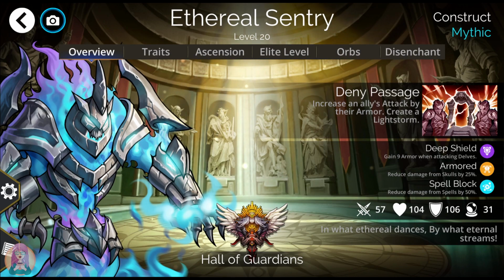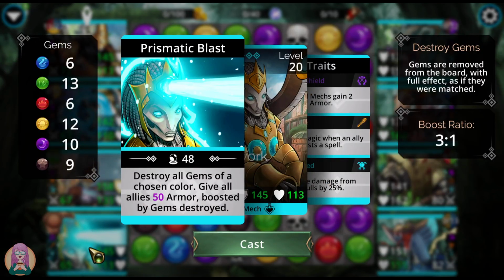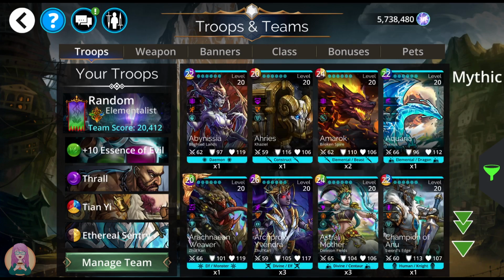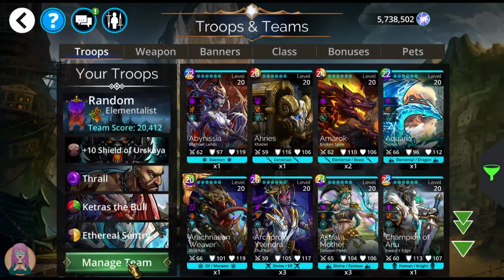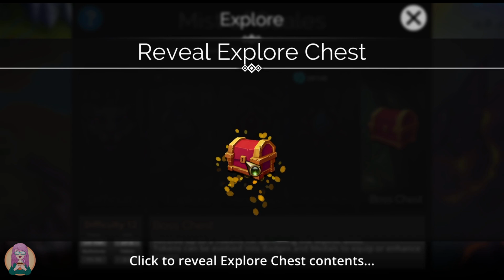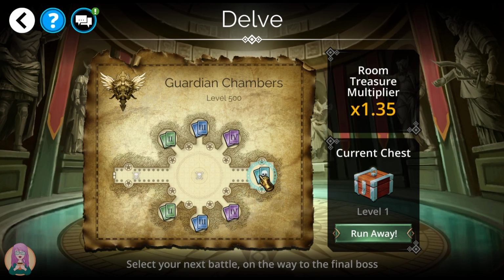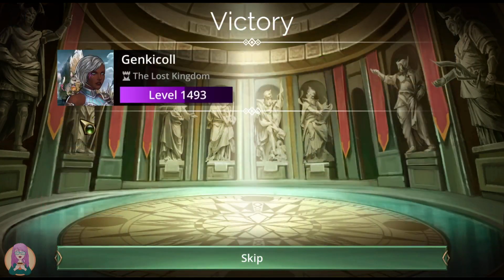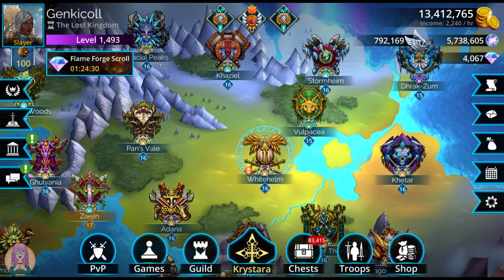Gems of War Troop Spotlight on Ethereal Sentry (Teams With and Without Mythics)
Ethereal Sentry (obtain with chaos shards at Hall of Guardians)

The fastest way to increase attack for your troops, but you pair it with Shield of Urskaya, and it will absolutely make that attack skyrocket!

The basic setup is as follows:
Shield of Urskaya, mana-gen, troop with a boost from attack, Ethreal Sentry

There will be teams with alternate setups below.

Guardian Hammer, Gargoyle x2, Ethereal Sentry (Geomancer class)
[1306,6622,6622,6620,3049,1,1,2,3,1,1,1,14035]

The Sparkinator, Ethereal Sentry, Essence of Evil, Clockwork Sphinx (Mechanist class)
[7167,6620,1220,6504,3052,3,1,1,3,3,3,1,14007]

The Sparkinator, Shield of Urskaya, Thrall, Ethereal Sentry (Elementalist class)
[7167,1221,6146,6620,3083,2,2,1,3,1,3,1,14034]

Essence of Evil, Thrall, Tian Yi, Ethereal Sentry
[1220,6146,6651,6620,3043,2,2,1,3,1,3,1,14034]

Shield of Urskaya, Thrall, Ketras the Bull, Ethereal Sentry
[1221,6146,6339,6620,3066,2,2,1,3,1,3,1,14034]

E12 in Blighted Lands (needs to be this kingdom, as no troops there are immune to devour):
Mountain Crusher, Ethereal Sentry, High King Irongut, Leprechaun or Thrall
[1056,6620,6650,6638,3042,2,1,2,3,2,3,2,14012] -- Team courtesy of Vishal

High King Irongut for PvP or E12's in other kingdoms:
Essence of Evil, High King Irongut, Thrall, Ethereal Sentry
[1220,6146,6650,6620,3043,2,1,2,3,2,3,2,14012]
--or--
High King Irongut, Essence of Evil, Ethereal Sentry, The Archdeva (from sdiverjack)
[6650,1220,6620,6992,3024,1,2,3,3,1,1,3,14025]

Shield of Urskaya, Czernobog, War, Ethereal Sentry. (Maxed-out Slayer class best)
[1221,7206,6197,6620,3083,1,2,3,3,2,1,3,14029]